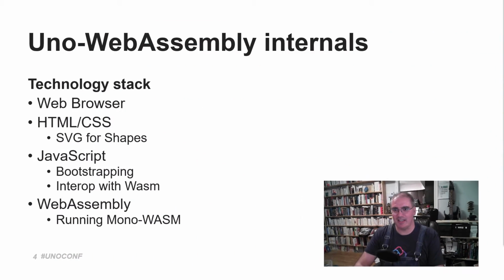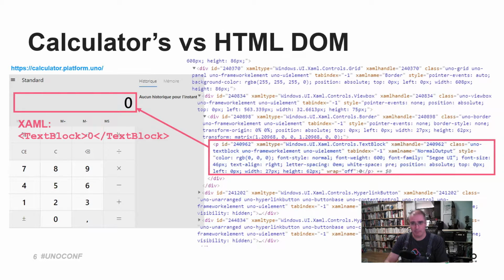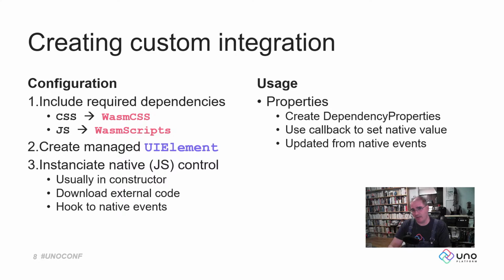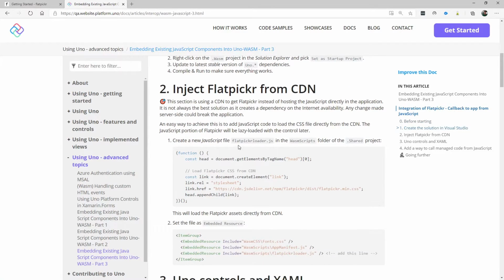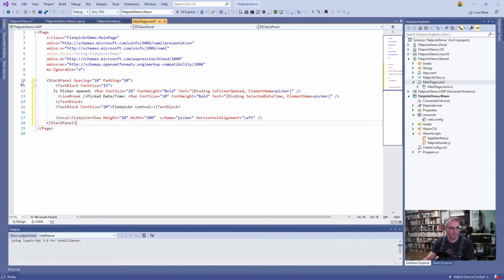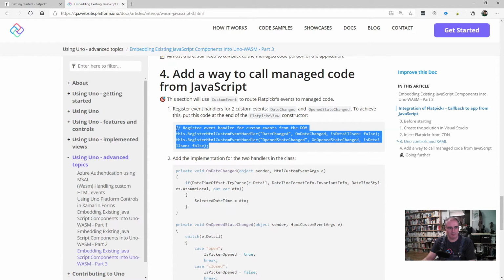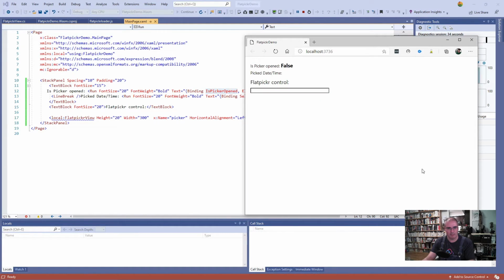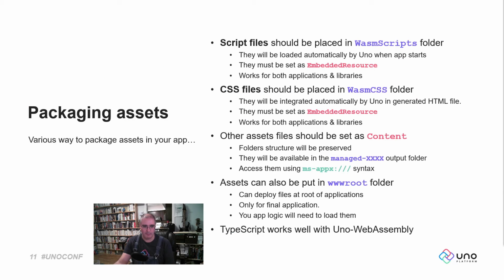Embedding JavaScript components in Uno Platform Web Applications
Let’s explore how you can augment your application by reusing JavaScript components.

Remixed video to fix the audio problem in the live stream.